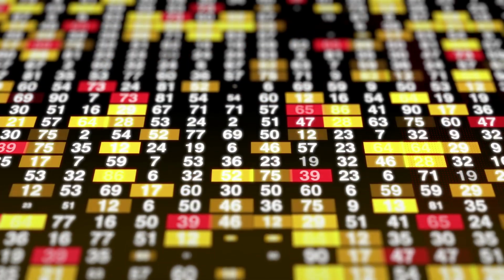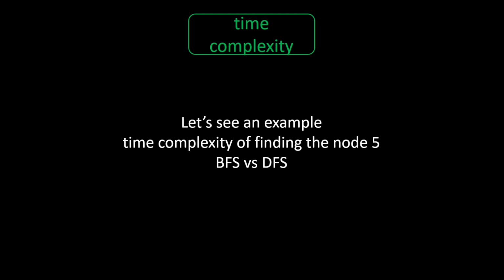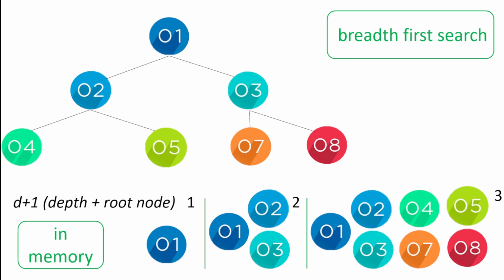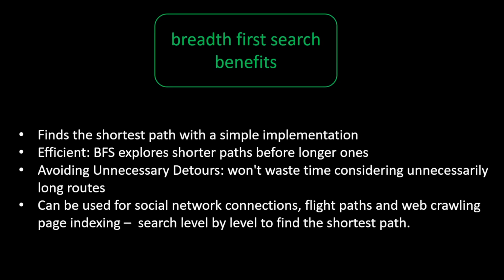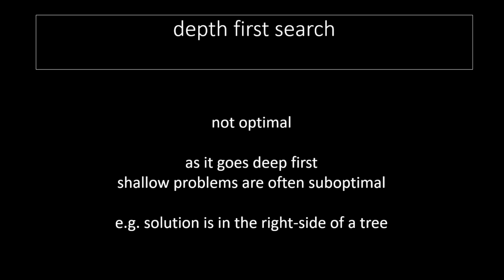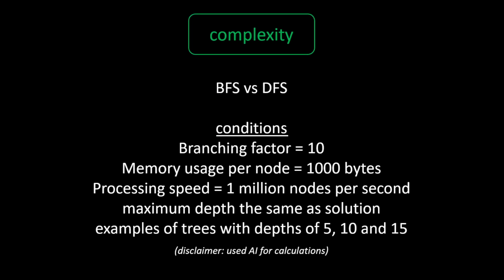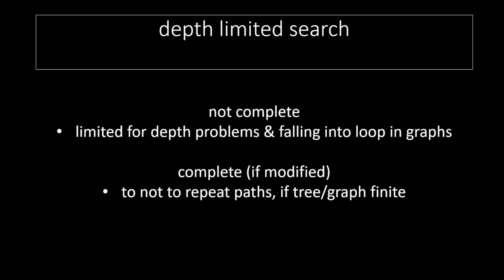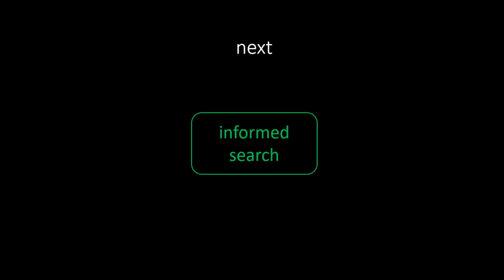AI | Uninformed Algorithms 2| Simple Python Tutorial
The second of two videos summarizing the uninformed algorithms used in AI. In this episode the often-confusing way to describe the complexity of uninformed search algorithms are explained are then used to explain the differences between them.

0:00 uninformed algorithms
0:43 terms
1:24 time complexity
1:24 space complexity
4:56 breadth-first search
5:53 depth-first search
7:38 complexity
8:14 BFS vs DFS differences
9:53 depth limited search
10:30 iterative deepening search
10:59 uniform cost search
11:37 summary